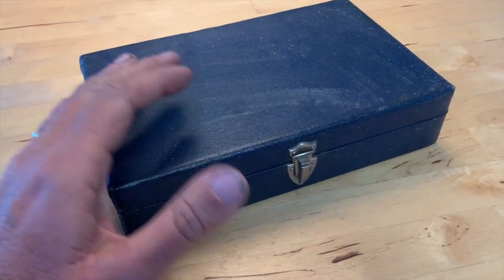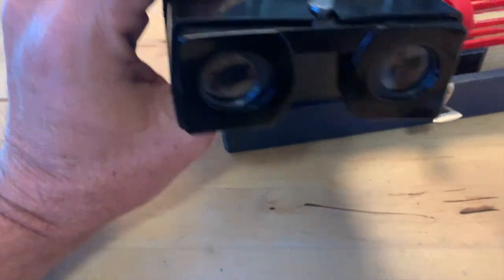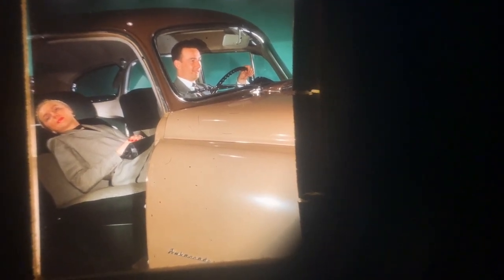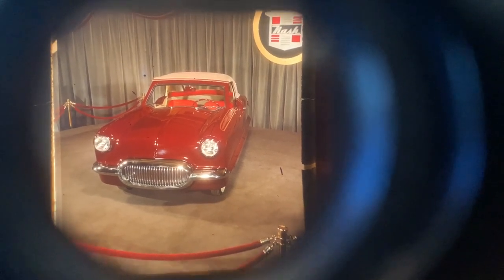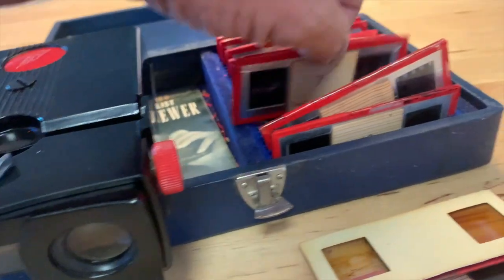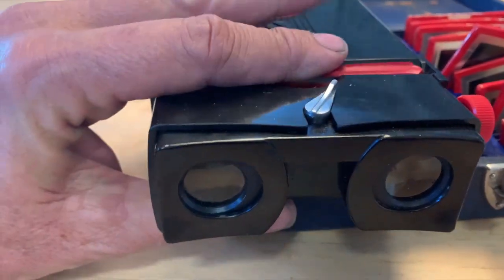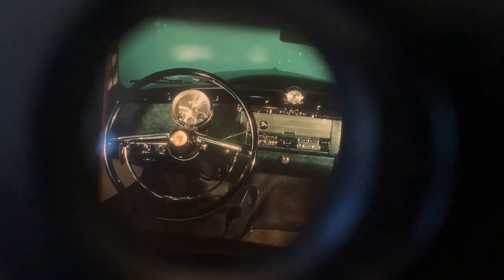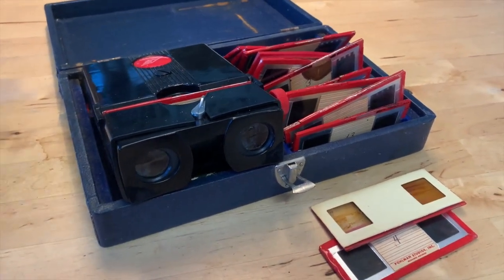Carchaeology: A treasure emerges, Nash photo viewer and slides.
Randy shares an amazing discovery that emerged from the Anza estate. A small blue box filled with automotive history in the form of a Stereo Realist Photo viewer and slides showing prototypes and cutaways of Nash automobiles from the late 1940's!

Check this thing out, and if you have any insights, please share them in the comments.